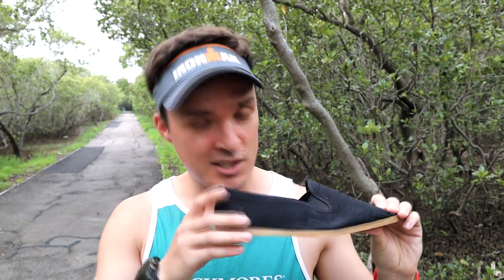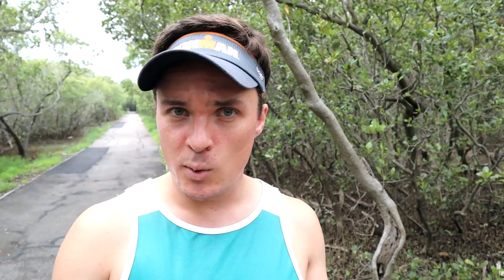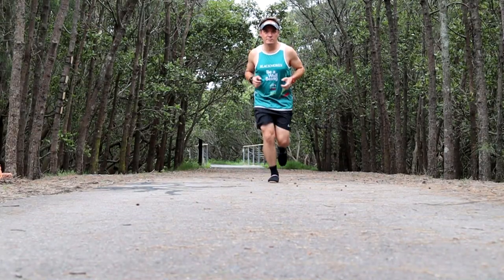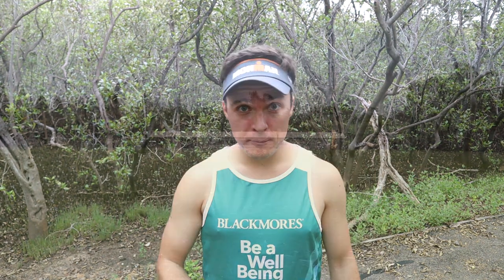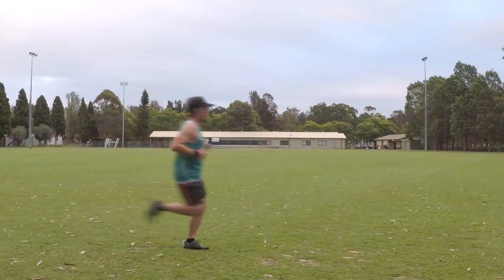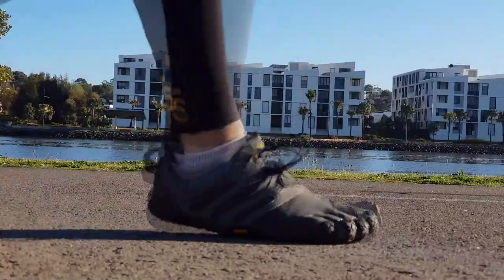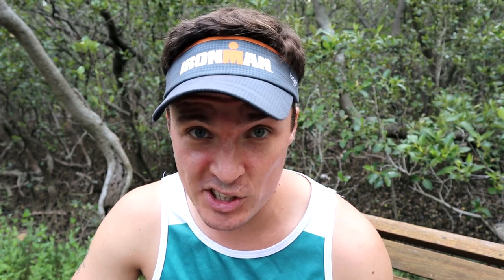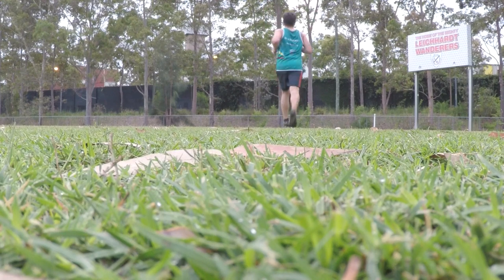Running with Supination | How I overcame Supination of the foot and IT Band Syndrome!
How do you run, when you have Supination? This is something I had to figure out the hard way! Watch on to find out...

My Vibrams are these ones

My Topo Fli-Lyte 2's are these ones